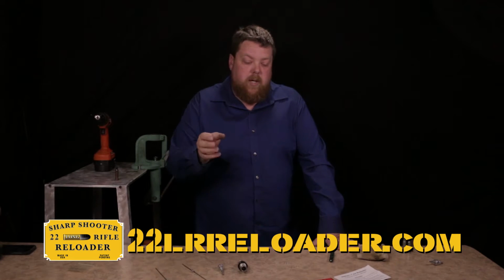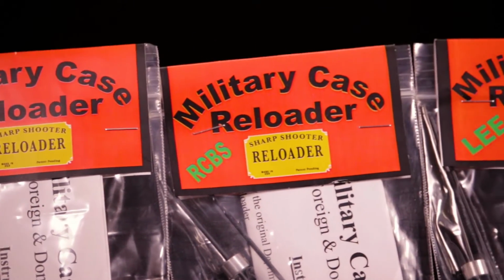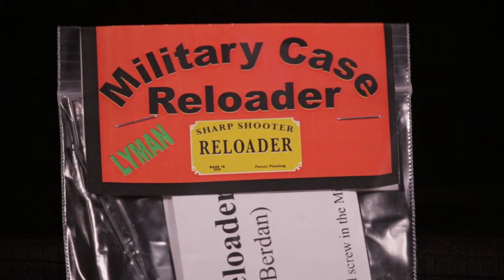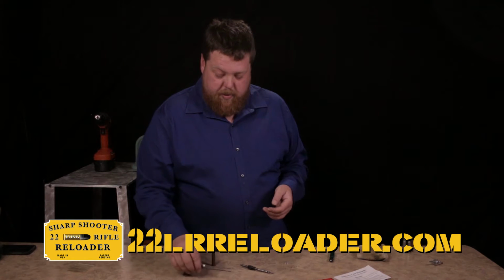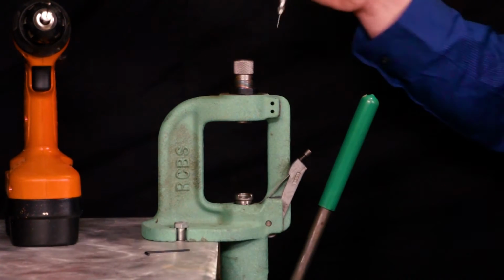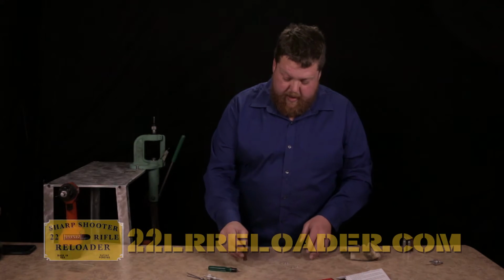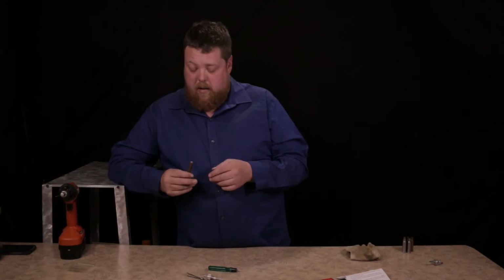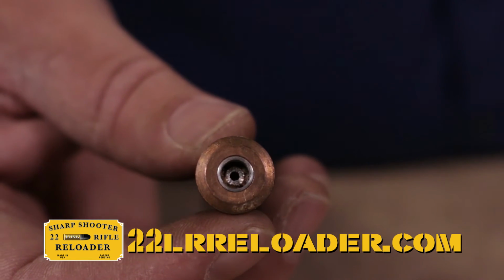VIDEO 6 - MILITARY CASE RELOADER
Brian Nixon shows you how to use the Military Case Reloader.